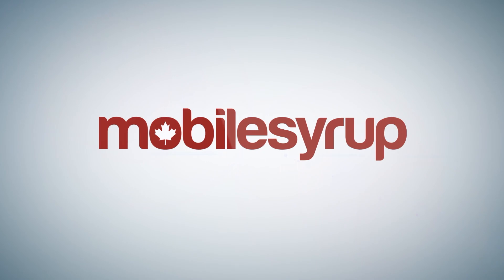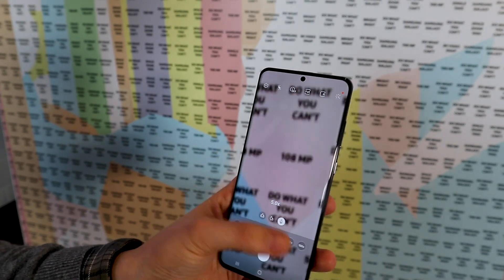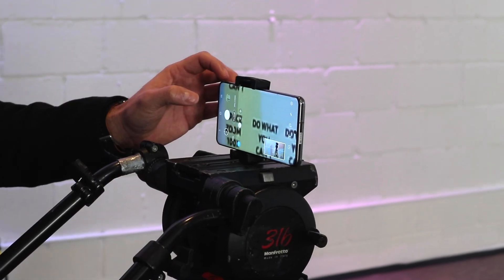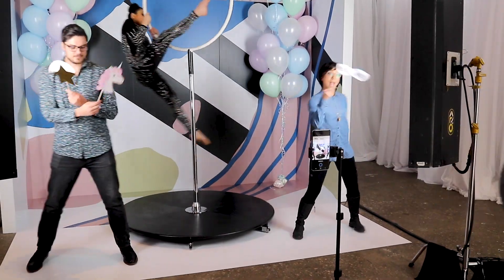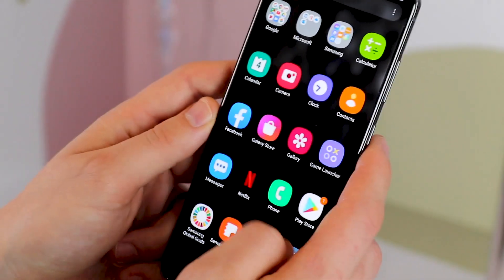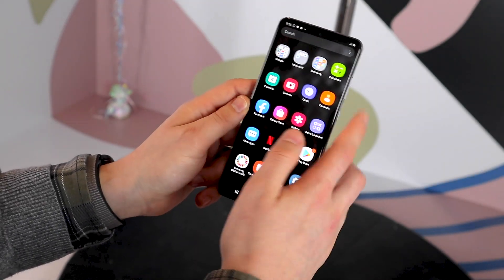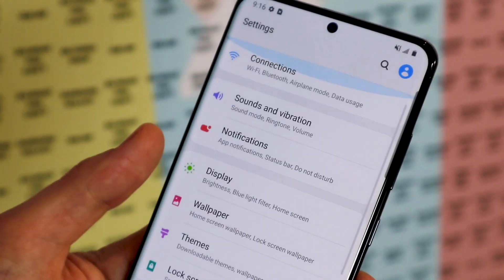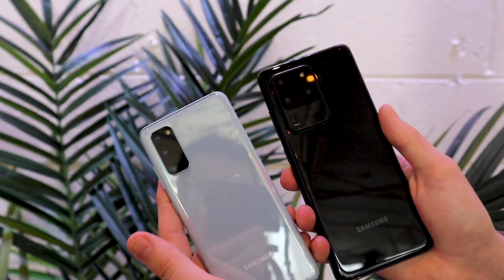Samsung Galaxy S20, S20+ and S20 Ultra Hands-on: Zooming into the future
MobileSyrup managing editor Patrick O'Rourke goes hands-on with Samsung's Galaxy S20, S20+ and S20 Ultra.